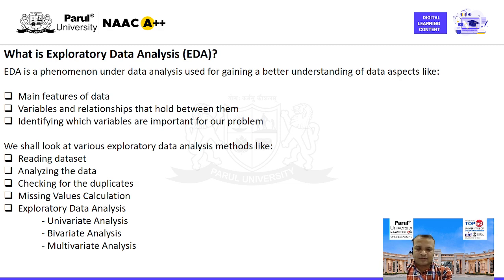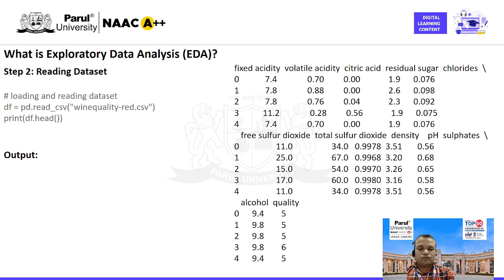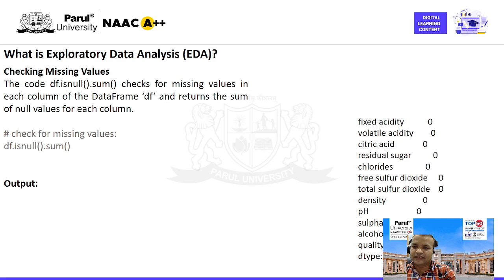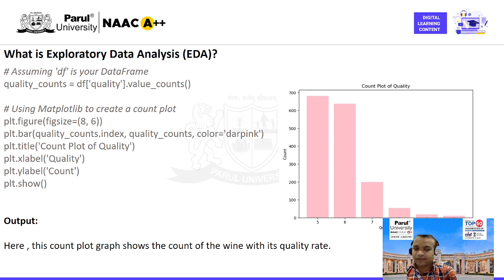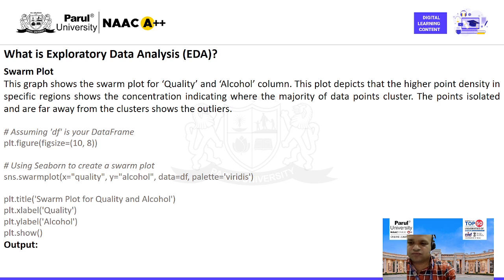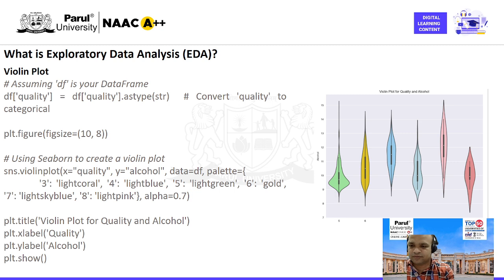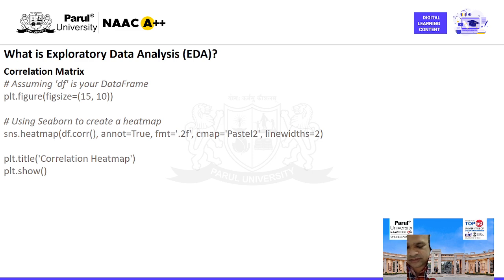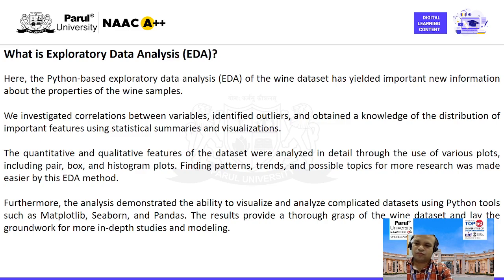Data Exploration with Python Libraries | Pandas, NumPy & Matplotlib for Data Analysis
In this video, we explore data exploration techniques using Python libraries, a crucial step in data analysis and Machine Learning. Data exploration helps in understanding the dataset, identifying patterns, detecting missing values, and visualizing key insights before applying AI models.

We’ll use powerful Python libraries like Pandas, NumPy, Matplotlib, and Seaborn to load, analyze, and visualize datasets efficiently. By the end of this tutorial, you’ll have a solid foundation in Exploratory Data Analysis (EDA) using Python!